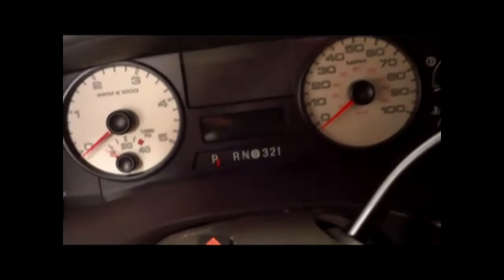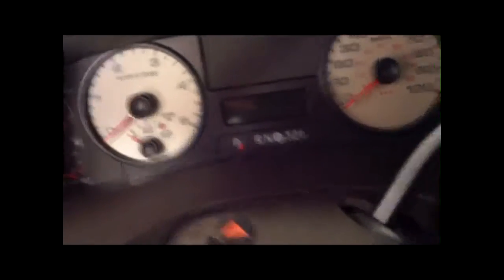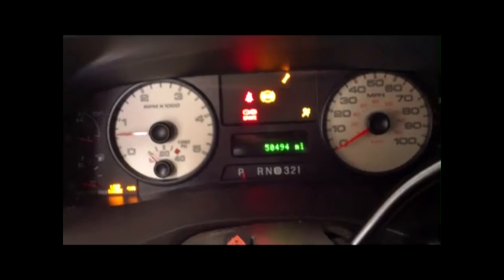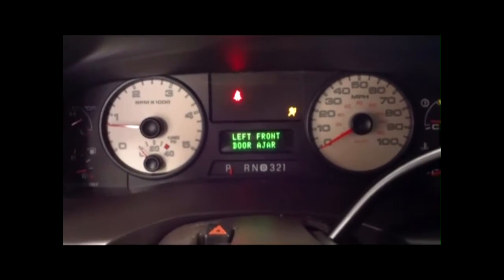2007 f-250 Lariat diesel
Stock #:  15173T  Price: $27,490  Engine: 6.0L V8, Diesel Color: Black Clearcoat
Transmission:  Automatic 6-Speed Mileage:  50,484

Come down to van horn hyundai in fond du lac WI to test drive it.